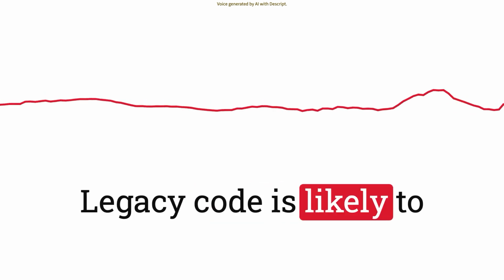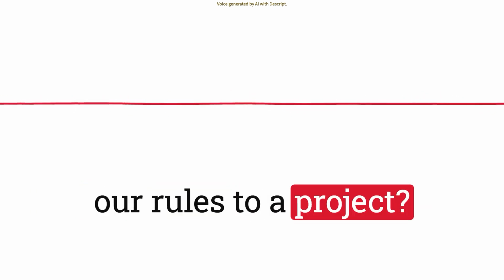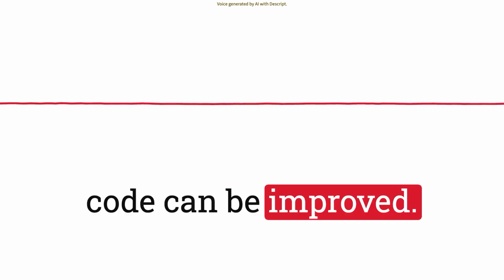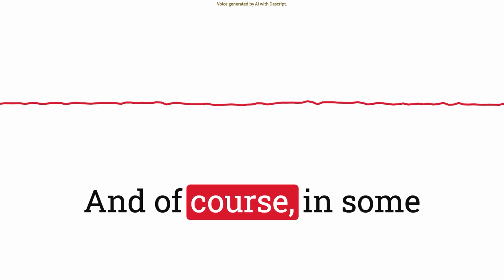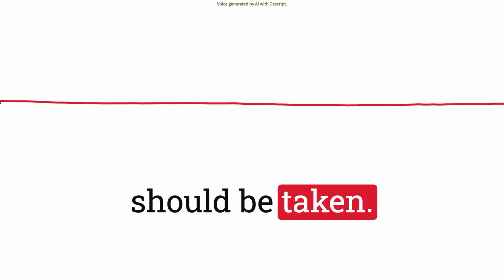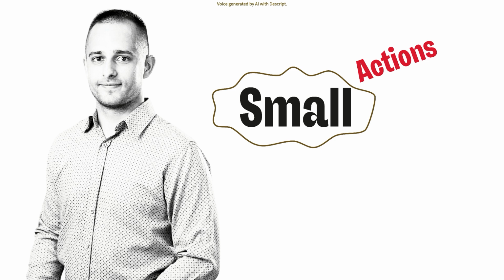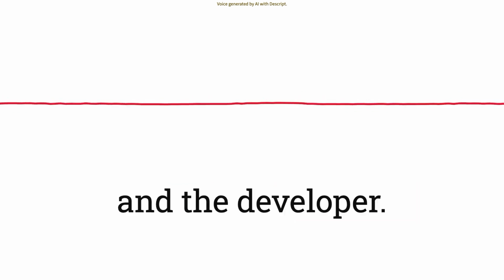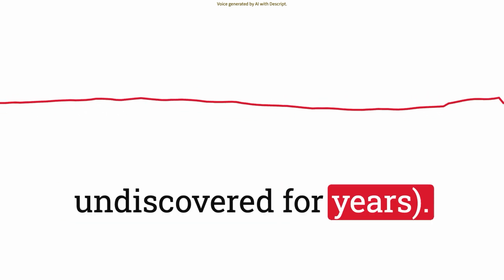Legacy code — some battle methods for frontend developers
Struggling with messy, hard-to-maintain legacy code? You’re not alone! Working with older codebases can feel overwhelming, but with the right strategies, you can breathe new life into even the most challenging projects. In this episode, we explore practical tips for tackling legacy code—bringing structure, clarity, and modernization to keep your codebase running smoothly.

From understanding the nuances of existing code to improving maintainability without causing disruptions, we’re here to help you navigate the legacy maze. Learn how to break down daunting code structures, document as you go, and implement incremental changes that make a real impact.

At Makimo, we’re always finding ways to share our expertise across different media—sometimes with a little support from AI to make our content even more accessible and relevant to you.

00:00– Introduction
01:06 – Magic Touch from ESLint and Prettier
02:15 – Remove, Delete, Clean
03:12 – Duplicates
04:43 – From JavaScript to TypeScript
05:38 – Upgrade Dependencies
06:07 – Small Actions
07:11 - Is it a Nightmare to Work with Legacy Code?
08:07 – So, What’s Next?
08:44 – To Summarize

For the source blog post that inspired this video, check it out on our